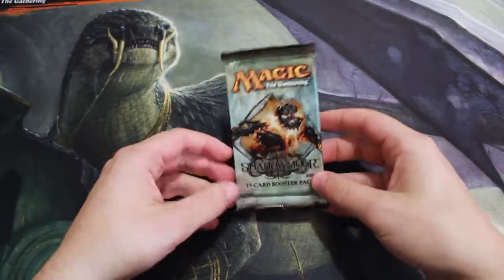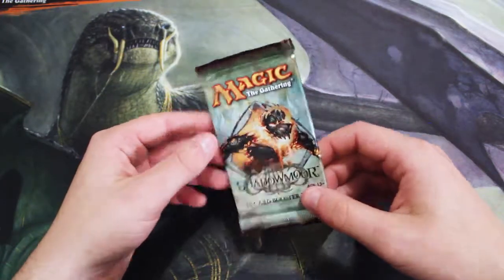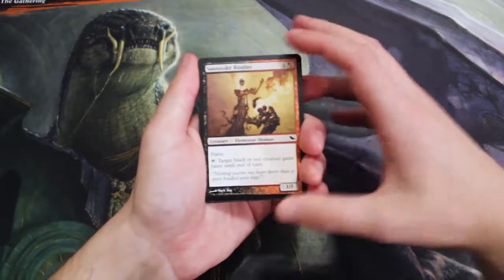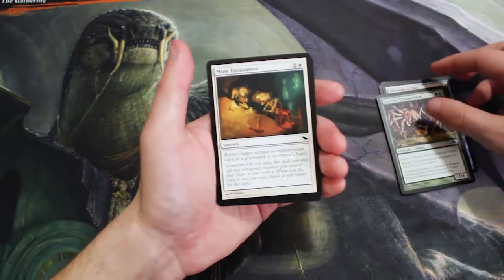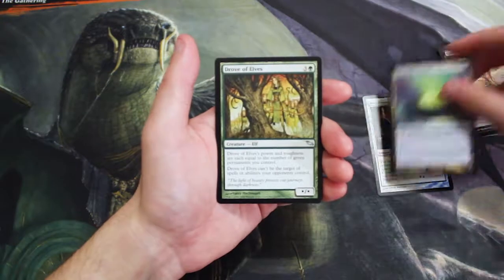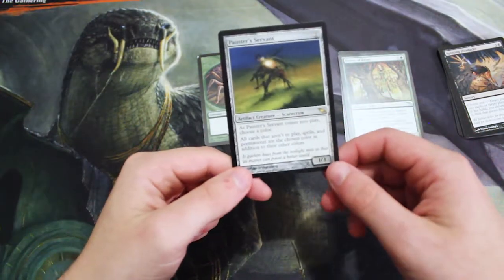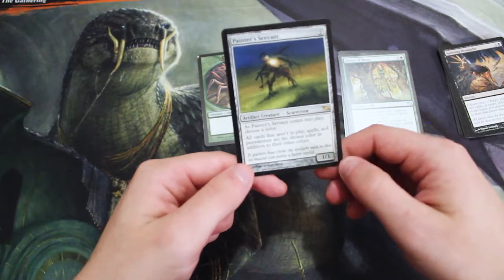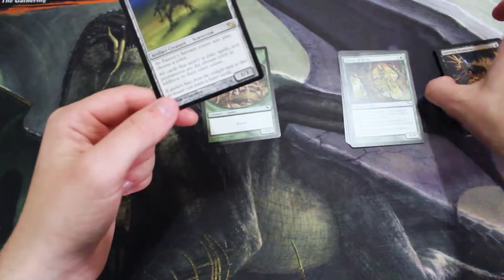Crack a Pack ep51 Shadowmoor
Today we open Shadowmoor!